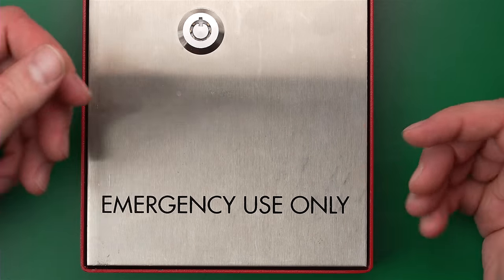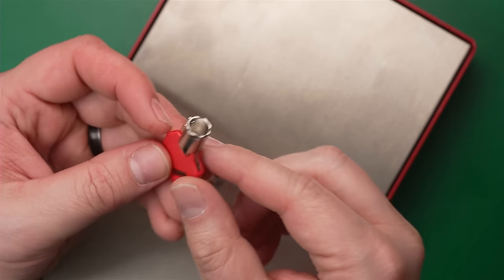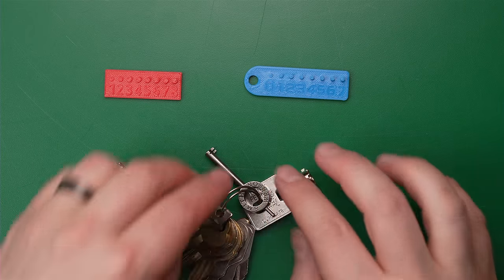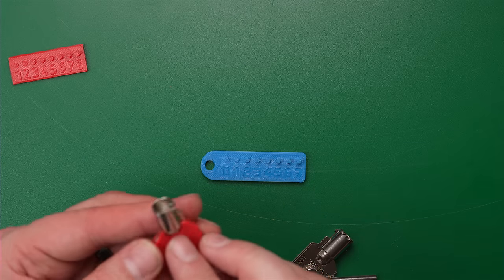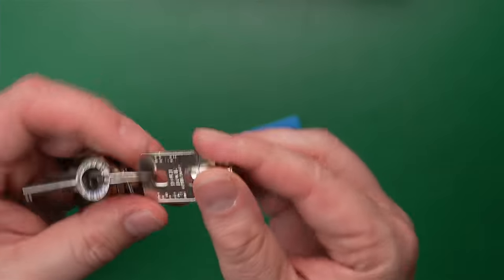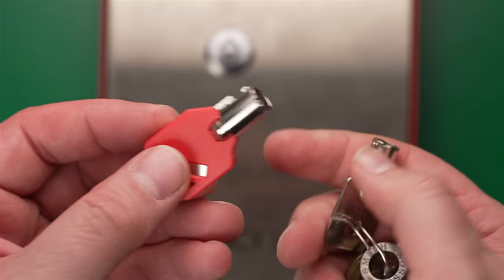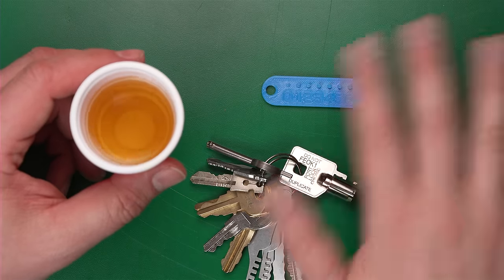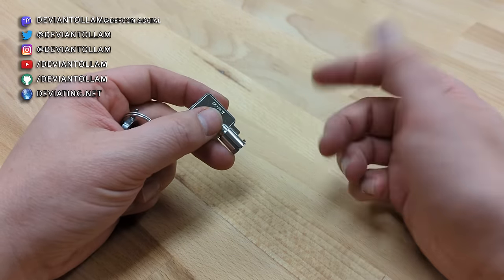Tubular Series, part 2 - Why Doesn't Your FEO-K1 Key Work? (Explaining Tubular Key Standards)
The standards surrounding tubular key bittings are kind of wacky.  Here's a video explaining what's up.

I'm on the Fediverse.  When Twitter dies completely that's the best place to find me...

I still have my Twitter account.  I mostly use it for making fun of Twitter...